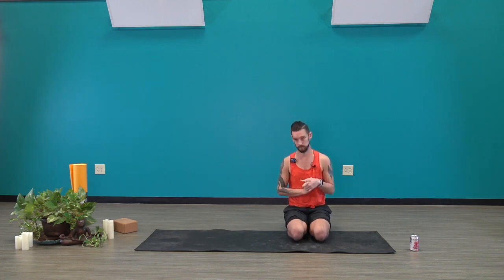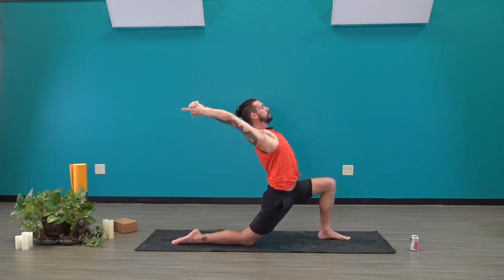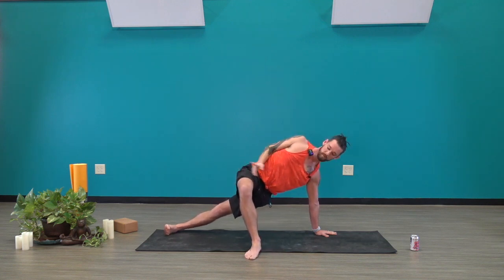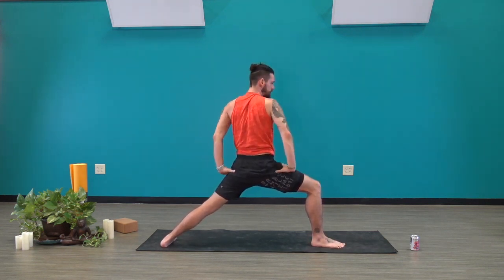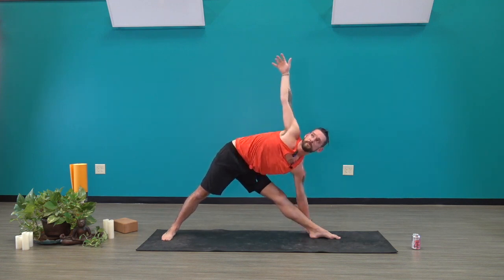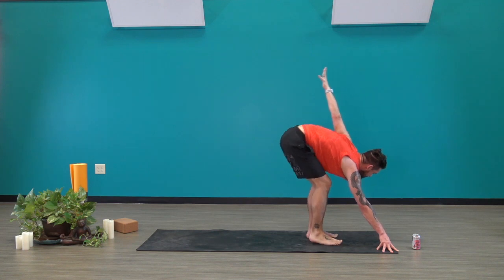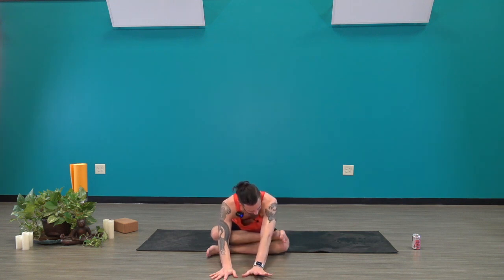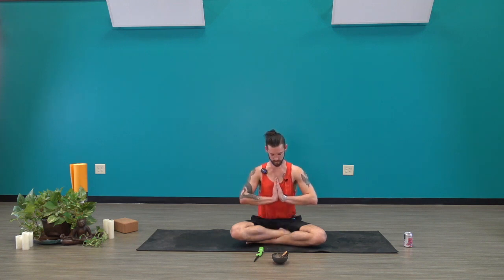60 min Power Vinyasa: Twist Into Connection (Recorded Live)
Try this sweaty and revitalizing 60-minute Power Vinyasa Yoga class, specially designed to enhance your flexibility, strength, and mind-body connection. This session is perfect for yogis looking to deepen their practice with a focus on twists. I’ll guide you through a series of dynamic asanas, emphasizing the power of twists to detoxify and rejuvenate your body.

Key highlights of this class:

1. Dynamic Twisting Sequences: Unlock the therapeutic benefits of twists, improving digestion and spinal health.
2. Flowing Vinyasa: Experience the seamless transition between poses, enhancing your cardiovascular health and stamina.
3. Mind-Body Connection: Cultivate a deeper awareness of your body and breath, promoting mental clarity and focus.
4. Smart Sequencing: Whether you’re a beginner or an experienced yogi, our class offers modifications for every skill level, but this class focuses on more challenging sequences. Great for yoga teachers looking how to intelligently sequence their vinyasa class so their students actually “learn” rather than only “do.”
5. Post-Practice Reflection: Conclude with a mindful relaxation and meditation, leaving you balanced and refreshed.

Share your experience in the comments below and connect with fellow yogis. 🧘‍♀️🧘‍♂️